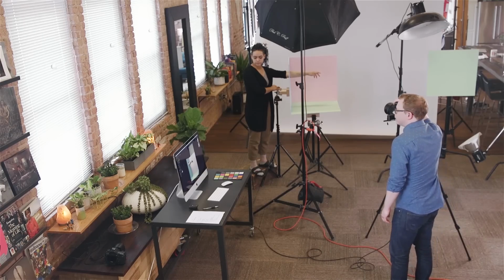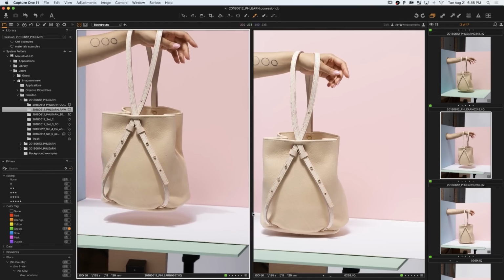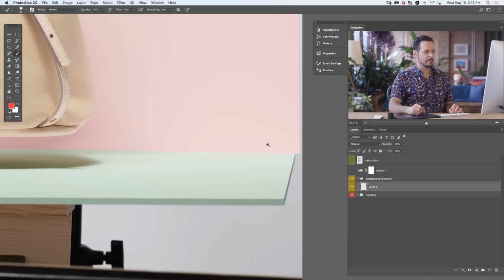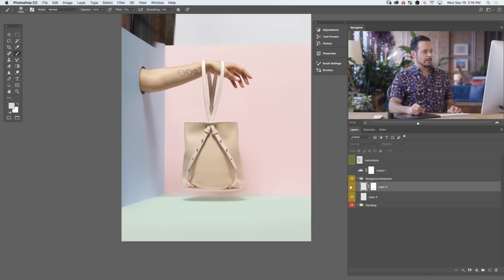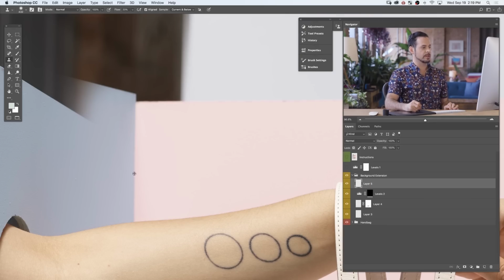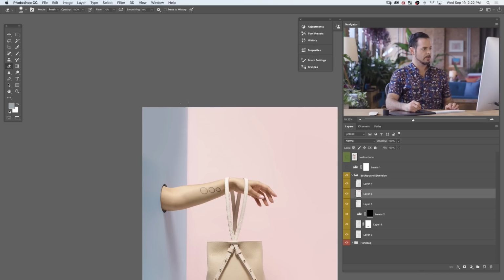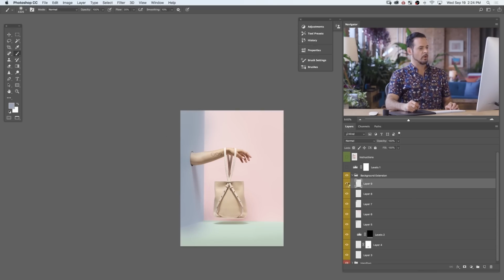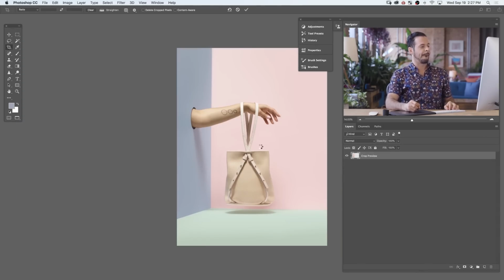How to Shoot Products: Photography and Background Retouching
Today we take an in-depth look at a professional product photoshoot. Join product photographer Ross Floyd as he discusses his approach to lighting and photographing a handmade leather bag. Then Aaron takes the image into Photoshop to retouch and extend the background.

*JPEG from a Medium Format Camera!

This is just a small part of our Product Photography & Retouching series!

Also, follow Ross! He's pretty awesome 😀 IG: @rossfloyd

(& thank you to our model/video editor Angela for lending a 'hand'!)

Learn Photoshop Today!

PHLEARN is dedicated to making creative education both fun and accessible for people all over the world. With 500+ tutorials and huge library of Photoshop Actions, Photoshop Brushes, and Lightroom Presets, you’re sure to find something that will help you bring your ideas to life!